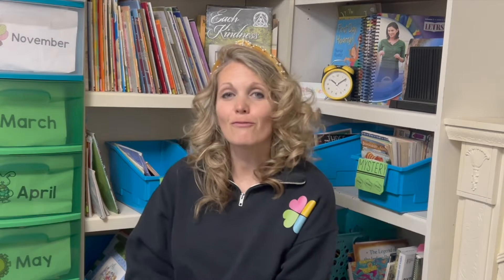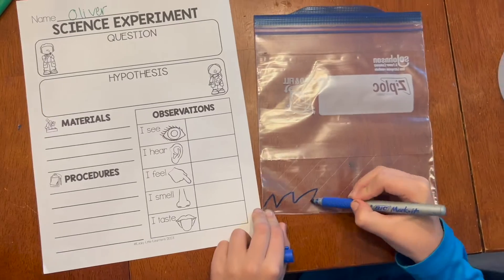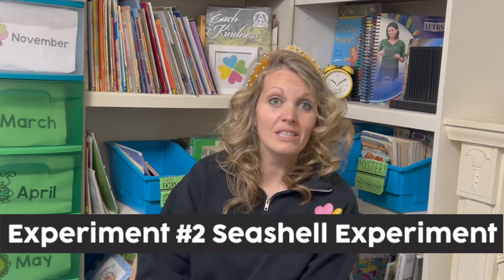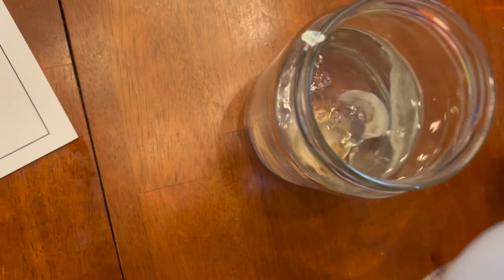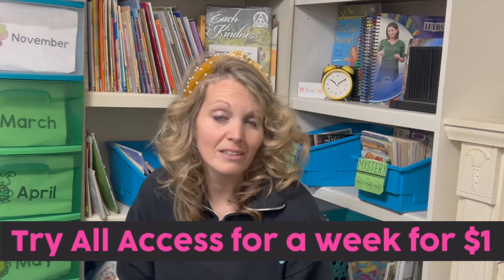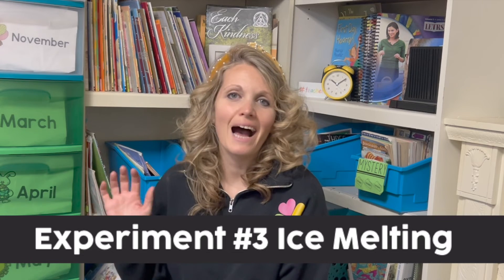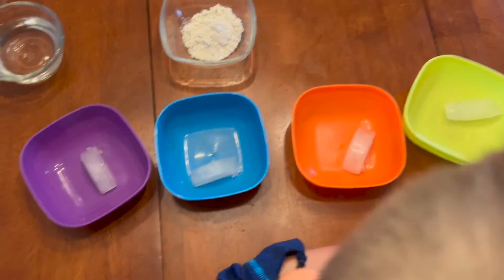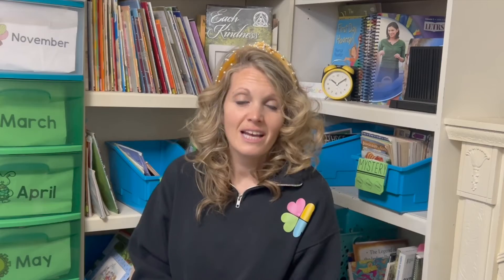3 Easy & Affordable Science Experiments for the 1st & 2nd Grade Classroom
Science experiments in the classroom can be low cost and easy to manage and plan! Check out these 3 quick and easy science experiments your students will love.

⏰ Time stamps:
0:00 Introduction
0:28 Water Cycle in a Bag
1:27 Seashell Experiment
2:08 VIP Opportunity
2:29 Ice Melting

Are you ready to make your teaching life better with easy to implement & engaging ideas? Here are your steps to teaching success:
4) Get instant access to everything we have ever made (and will make in the future)